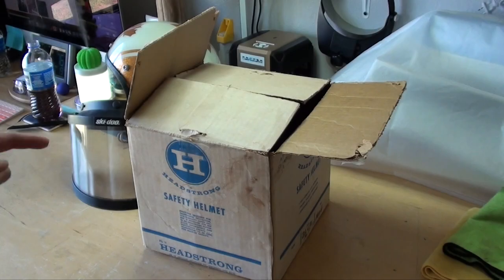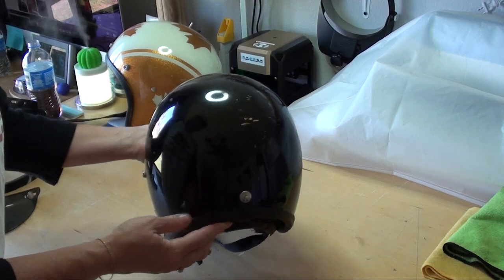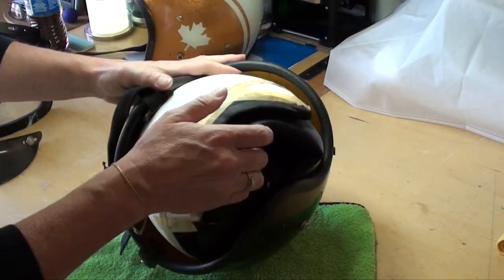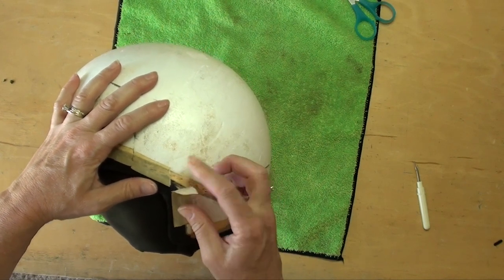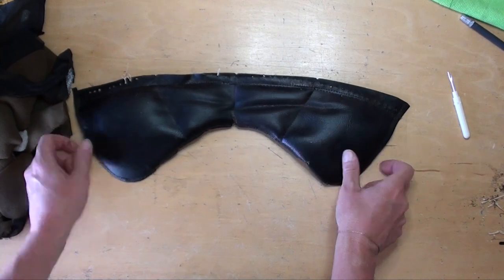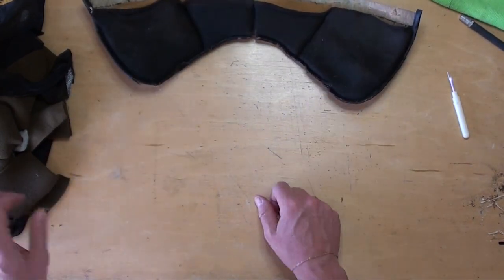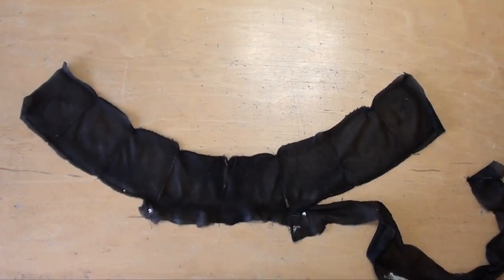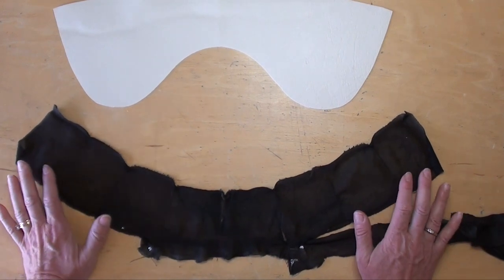How To: Restore the FULL interior of a vintage helmet. DIY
How To: Restore the full interior of a vintage helmet. This video covers removal, materials, technique, and finally, reassembly.

Keep in mind that refurbishing the interior padding, fabric, etc., doesn't make a helmet safe again. "They" recommend only using a helmet for a couple years then replacing it. I love vintage helmets so I restore and use them but they're technically, I guess "stylish hats" at this point.

Good luck with your project! :)